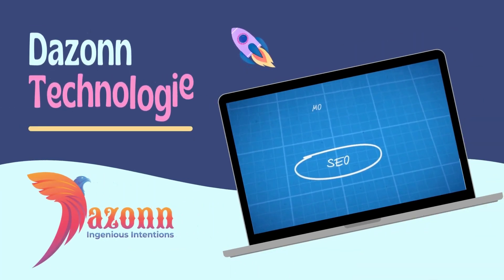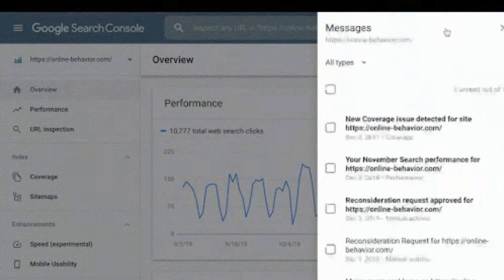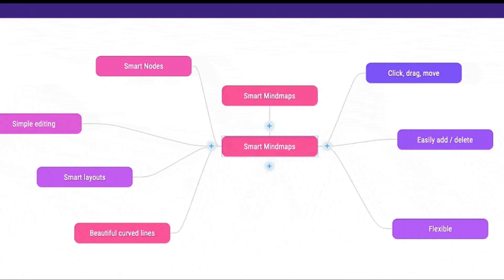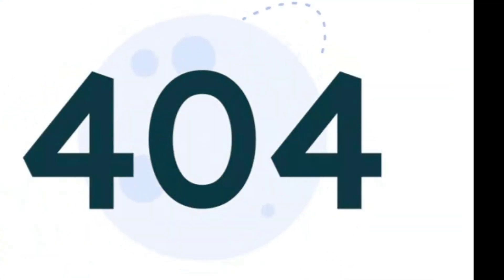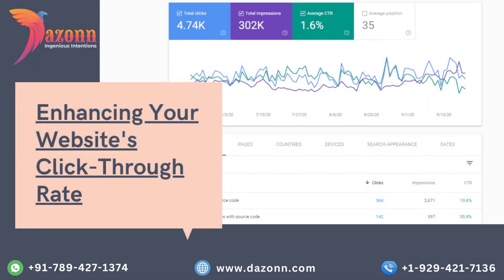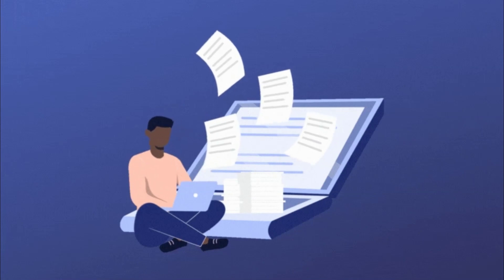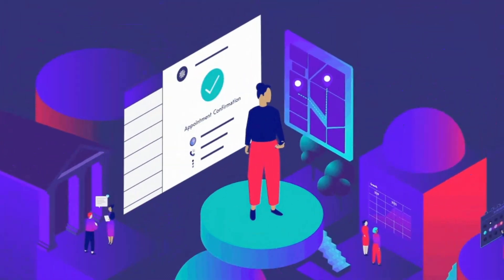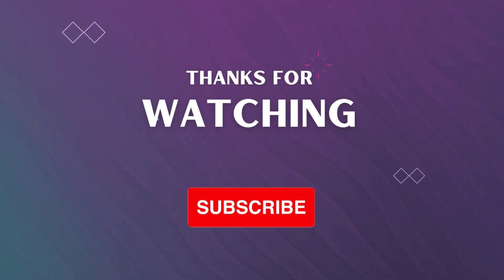10 Ways for SEO to Use GoogleSearchConsole | Dazonn Technologies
In this video, I will reveal 10 powerful ways for SEO professionals to leverage Google Search Console for exceptional results.

Google Search Console is a vital tool that provides valuable insights and data to enhance your website's performance in search engine rankings. By harnessing its power, you can uncover hidden opportunities, fix issues, and fine-tune your SEO strategy.

In this comprehensive guide, I'll walk you through the top techniques, strategies, and insider hacks to maximize the potential of Google Search Console. From analyzing search queries to monitoring your website's health, you'll discover how to make data-driven decisions that propel your SEO efforts forward.

Join me on this exciting journey as we unravel the secrets of Google Search Console and empower your SEO game. Whether you're a seasoned professional or just starting, this video is packed with actionable tips and expert advice that will revolutionize your approach to SEO.

🔥Don't miss out on the chance to optimize your SEO success! Let's unlock the power of Google Search Console together!🔥